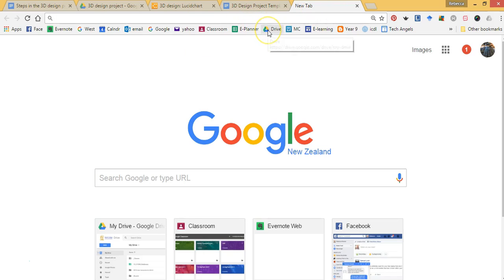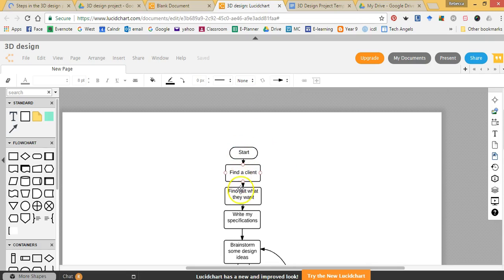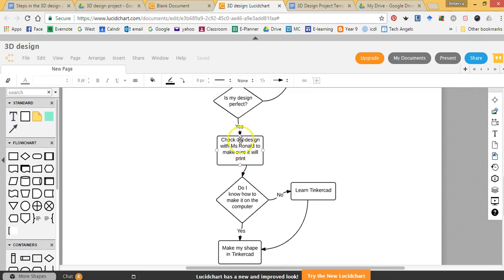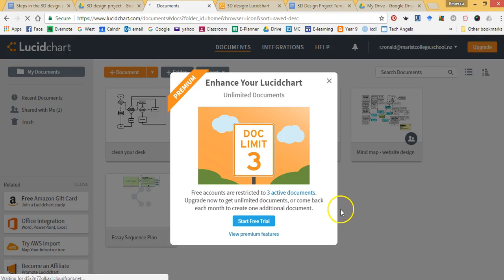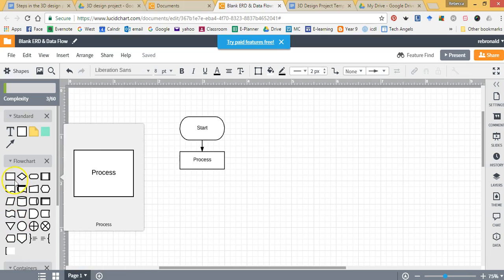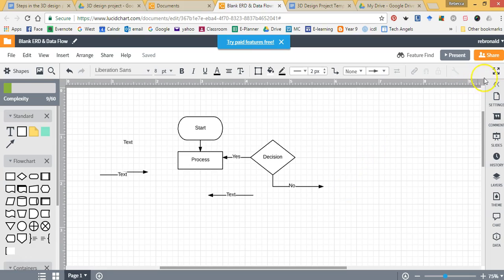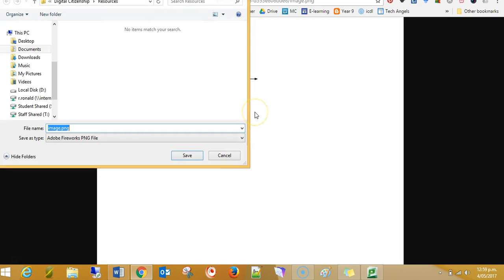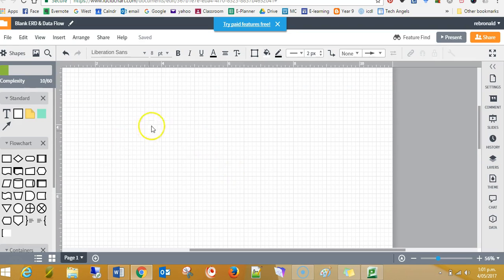Using lucidchart to make a flowchart